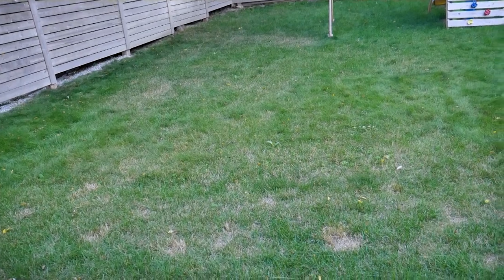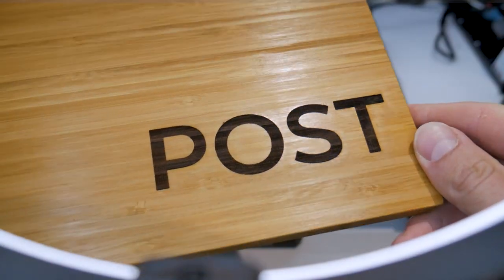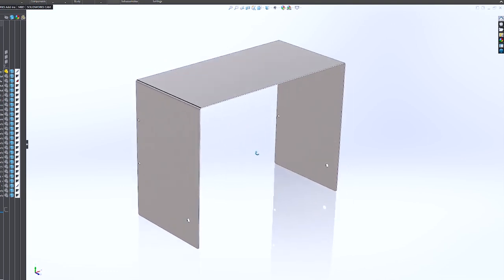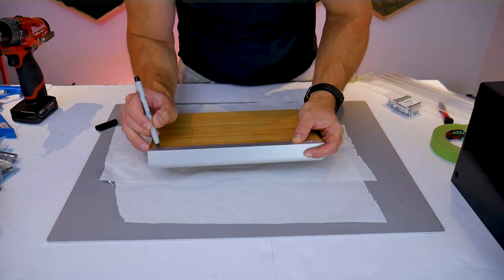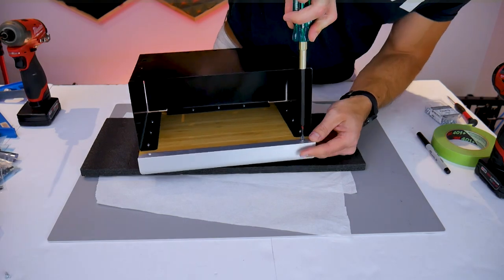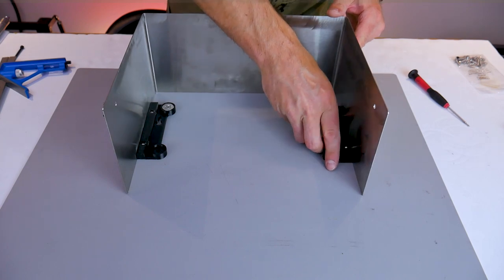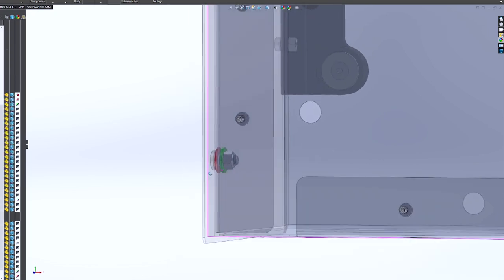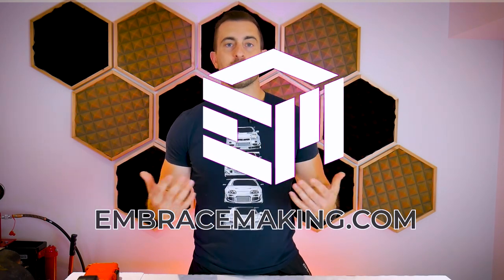How to Build a Modern Mailbox (The "Maker's" Mailbox)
In this video I will walk you through the process of making a modern mailbox that I designed. I have supplied all of the design files so that you can make one too!

The wooden panel at the front can be substituted with any wood that you want to achieve the look you are going for. However, I would suggest not going any thinner than 1/2" or 12mm thick for the best results. In my case, I cut a 5/8" thick bamboo cutting board to the 9"x12" dimensions (see drawings for all dimensions). The laser engraving is optional if you do not want to invest in a machine or do not have one. Otherwise, I have provided the "POST" file to use.

The metal frames will need to be professionally laser cut (unless you have some pretty serious equipment on hand). Both are made from 20GA sheet metal. The inner frame is regular mild steel so that the magnets stick to it and the outer frame is stainless steel for corrosion protection and that slick stainless look. Contact your local metal fabrication shop to get them to cut these items for you. You can send them the DXF files from my links.

The 3D printed parts can be printed in PLA although I would suggest PETG if possible. Use a higher infill settings like 20 - 25% and min. 3 walls thick both horizontal and vertical.

The handle is a 300mm "BILLSBRO" handle from IKEA, although you can use whatever handle you want and get creative.

If you are looking for products or items I've used with in this video, see below.

Bamboo Cutting Board:

18" Metal Bending Brake:

Entry Level Laser Engraver and Cutter:

Creality Ender 3 V2 3D Printer:

Stainless Steel Cleaner:

Penetrating Wood Stain:

Masonry Wall Anchors:

16" Combination Square: